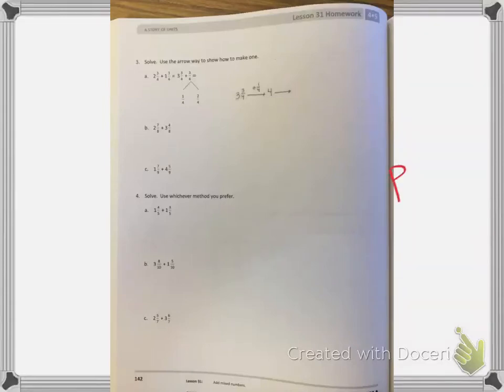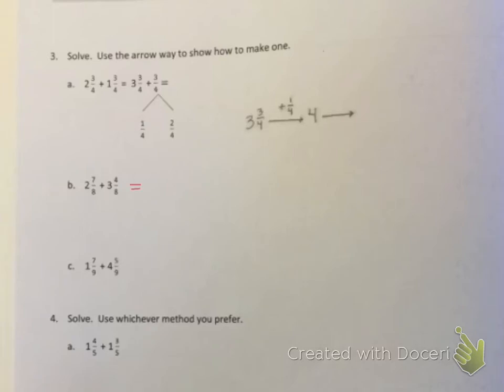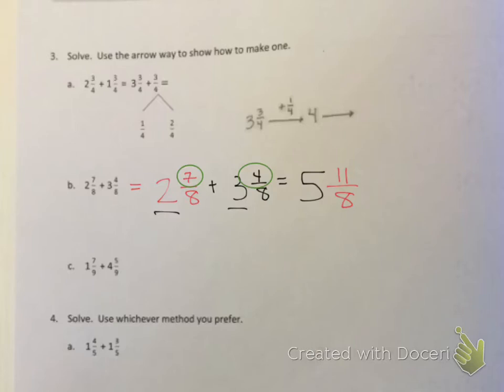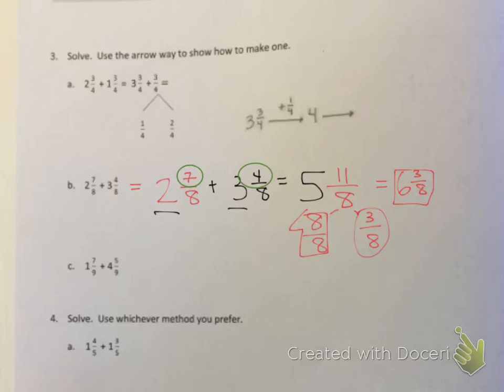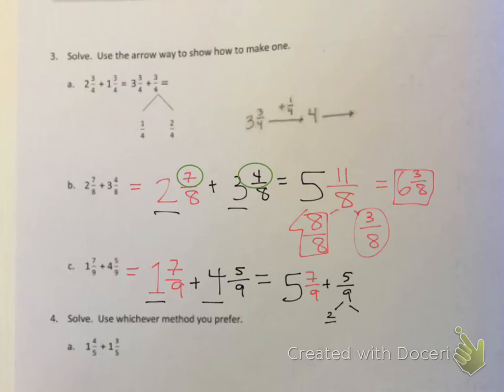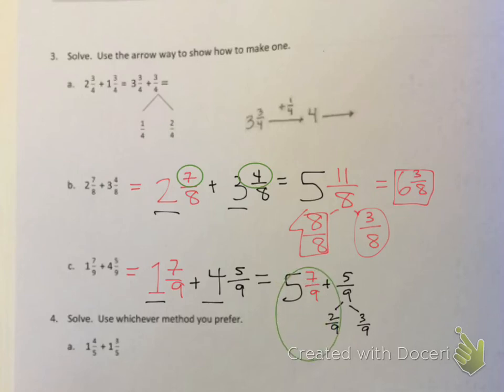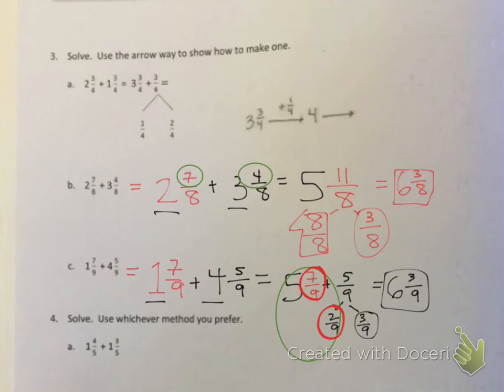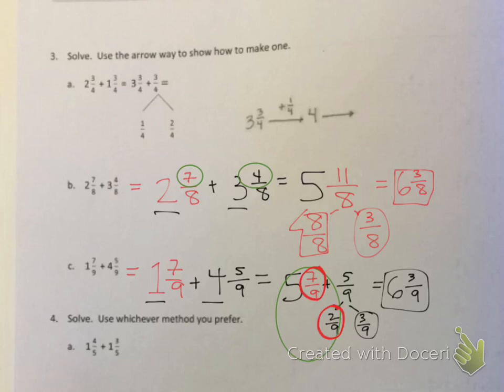Eureka Math Module 5 Lesson 31 Homework